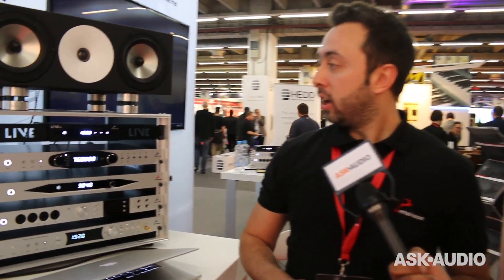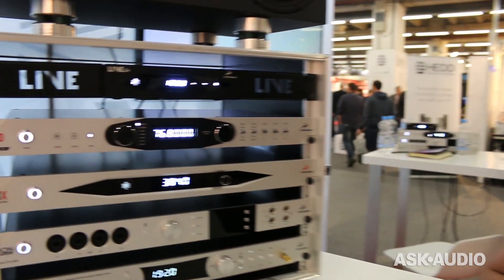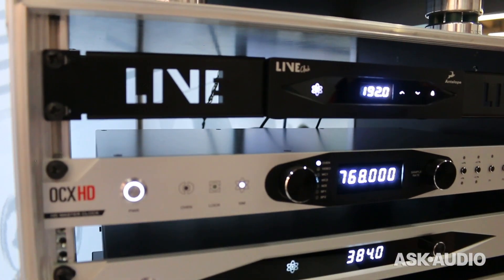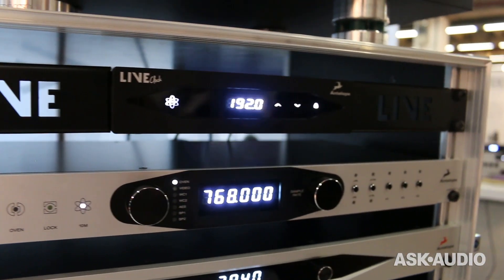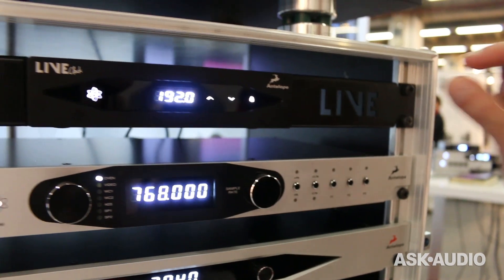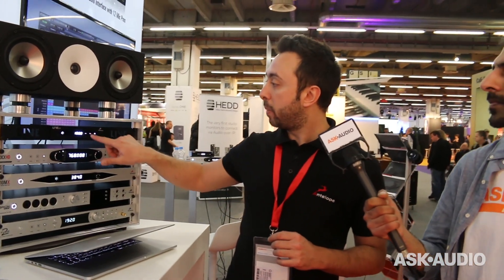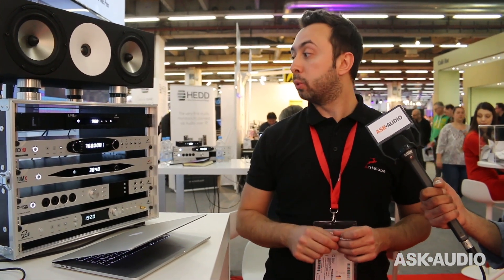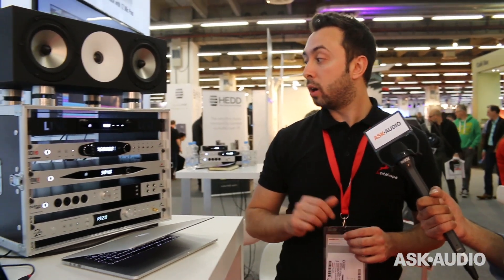Antelope Audio Live Clock preview at Musikmesse 2016